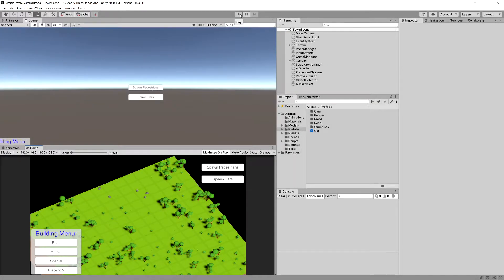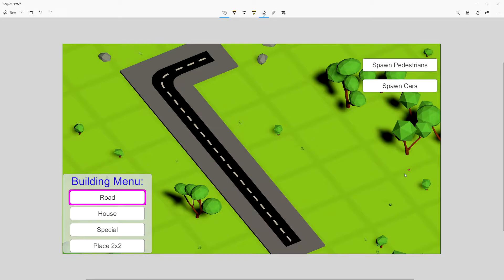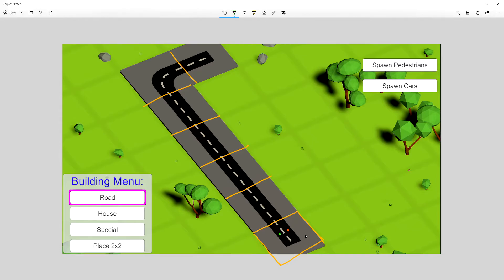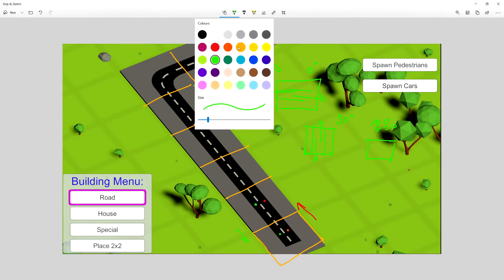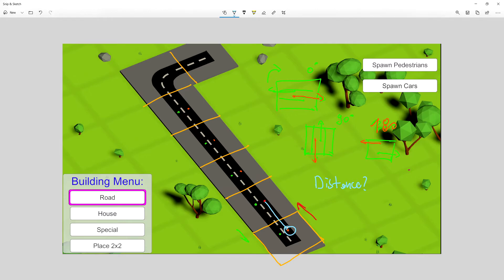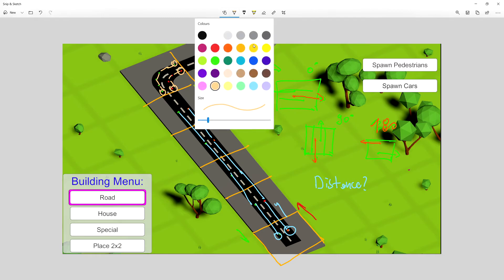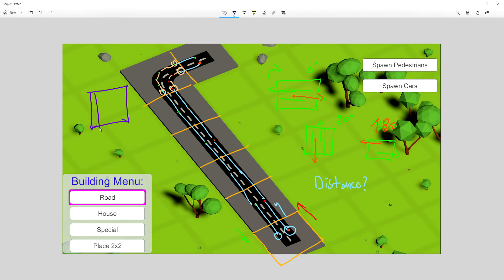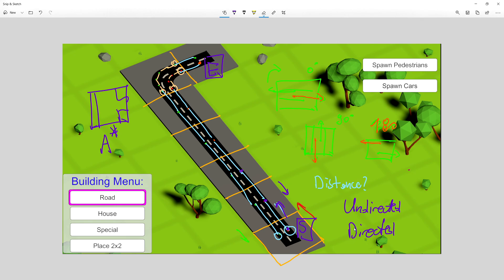Car Nav Points - P8 Simple Traffic System in Unity